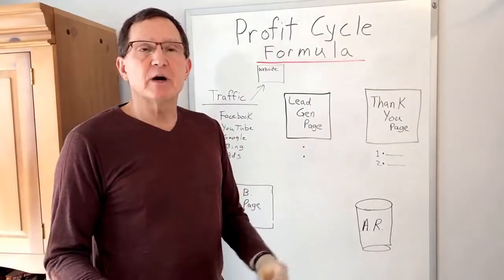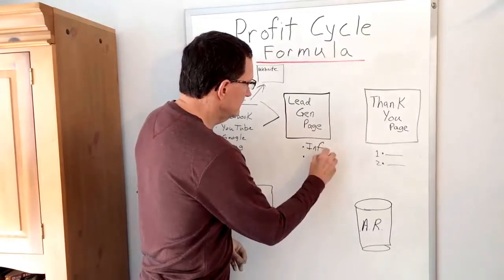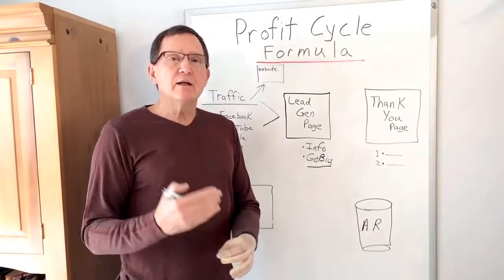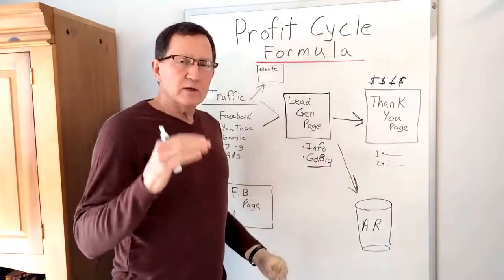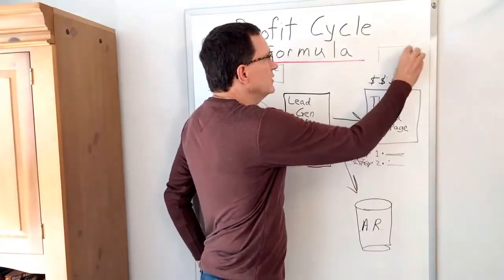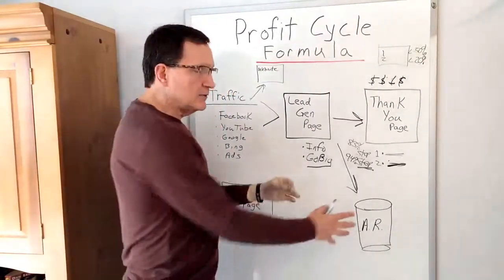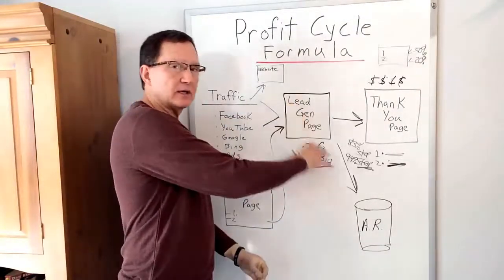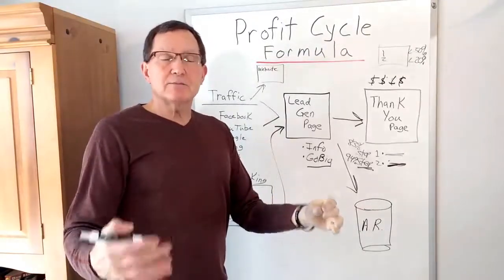Profit Cycle Formula